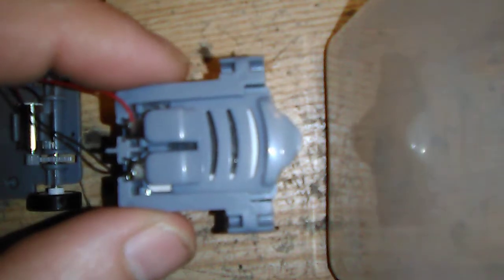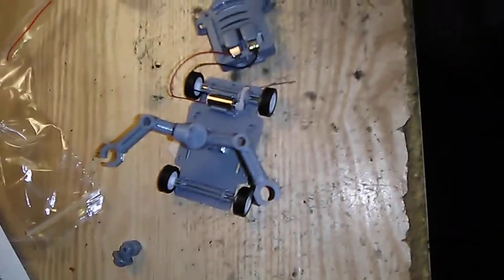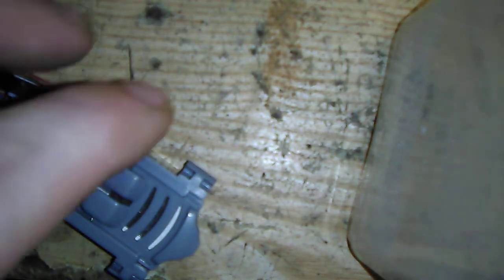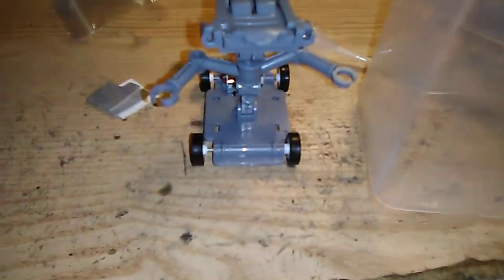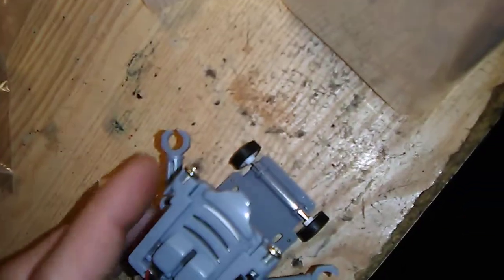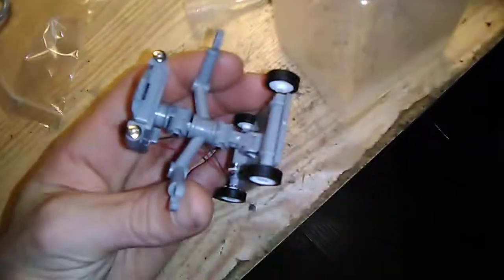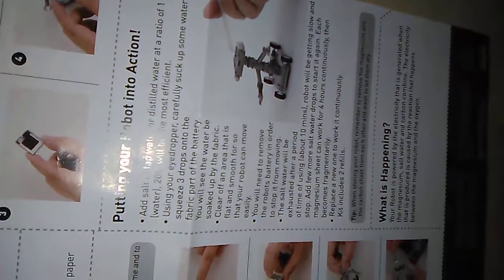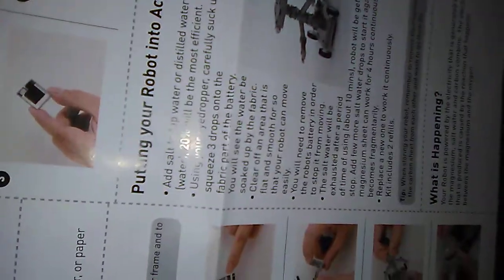saltwater powered robot. part 2